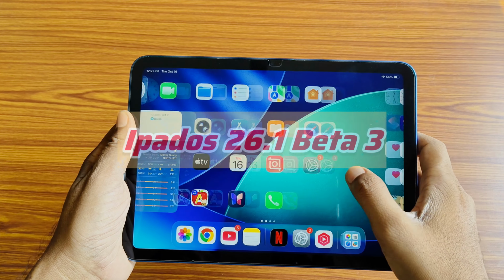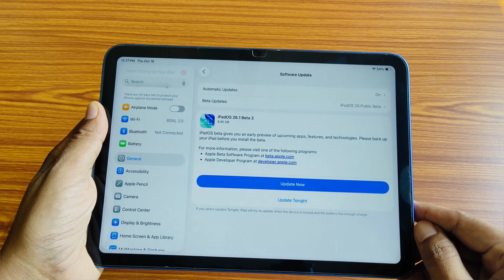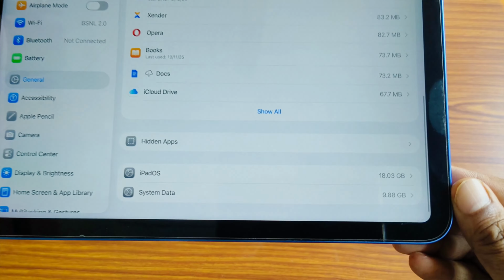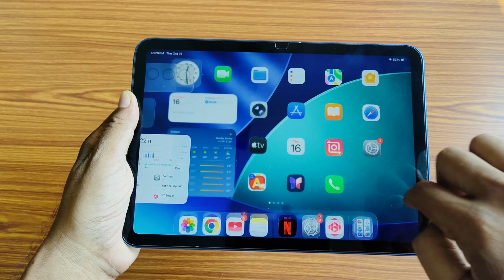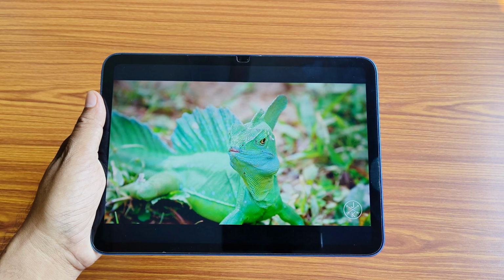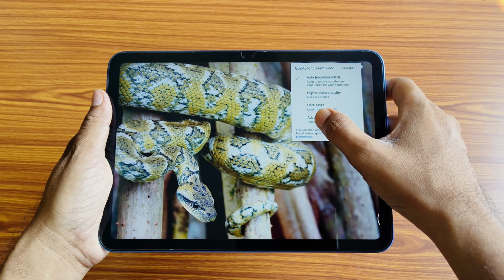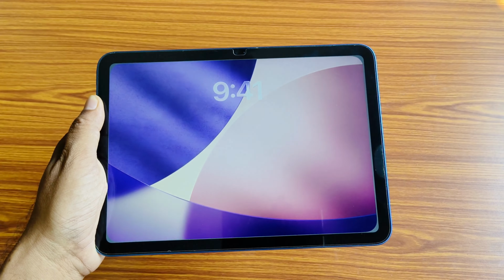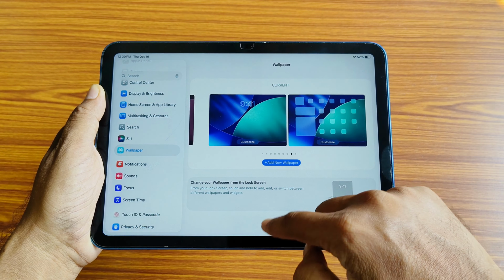iPadOS 26.1 Beta 3 Released | Battery Drain, Screen Flicker, Heating issue Solved?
Hello viewers'

Tempered Glass for ipad 11

Back cover

Pencil for ipad 11

Tab S9 FE Tempered Glass

Tab S9 FE back cover

Tab S9 FE Plus Tempered Glass

Tab S9 Fe Plus Back Cover

Oneplus pad Lote
Oneplus pad lite Unboxing
apple ipad
ipad pro
ipad air
Samsung dex
12.4 inch tablet
Canva
Clip studio
S23 fe
best tablet
Unbox tech
Gadgetslife
Google tablet
Amazon great Indian sale#tabs9feplus